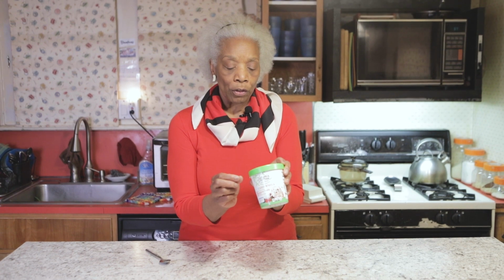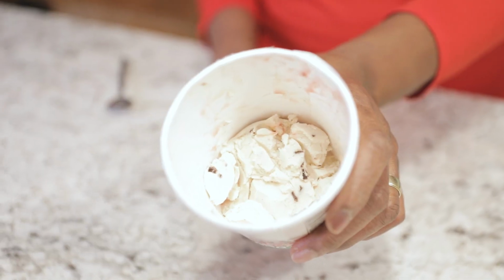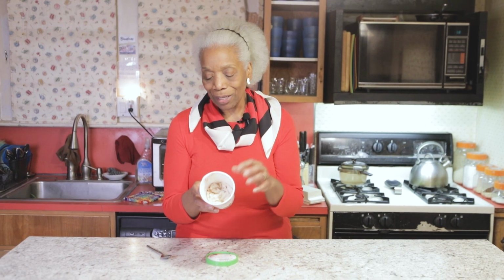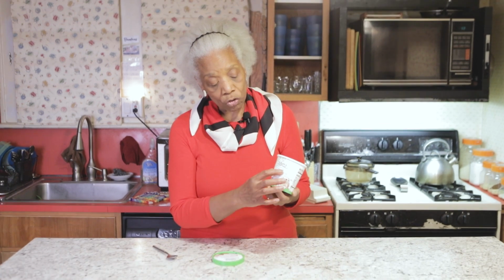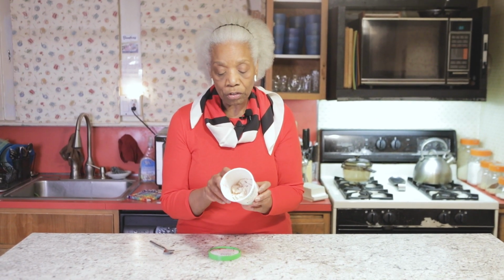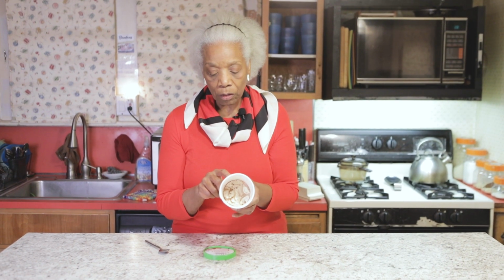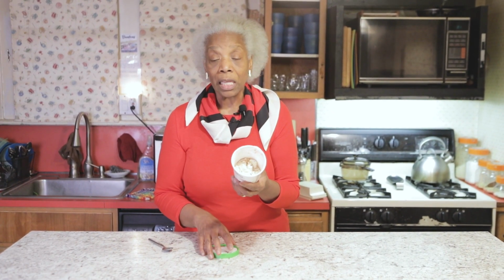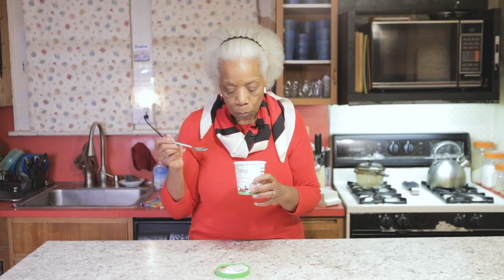VERY FLAVORFUL VEGAN ICE CREAM REVIEW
Nature's Promise Cashew Milk
Strawberry Vanilla Frozen Dessert REVIEW
I really wanted some ice cream and I found this at the store. I am NOT getting compensated for this review but I had to share this 'find' with you. It is very light, creamy and delicious with strawberry 'syrup' and flakes of dark chocolate. I think you will like it if you like strawberries 🍓 and chocolate 🍫. It has 3 servings (2/3 cup each) per container and costs about $5.